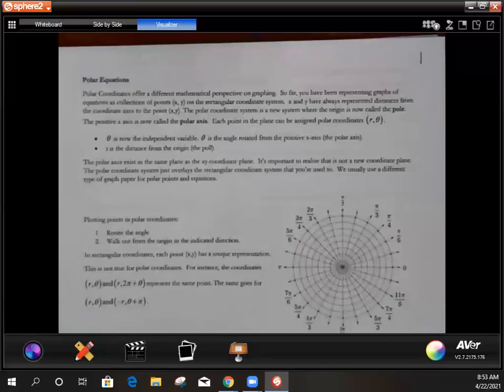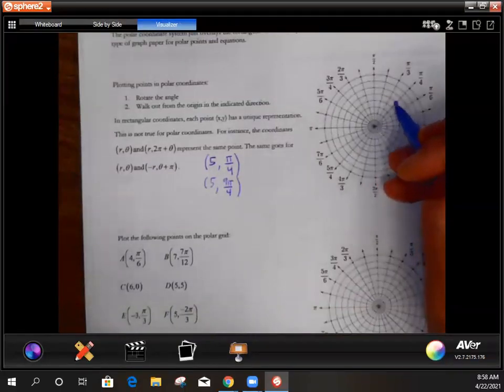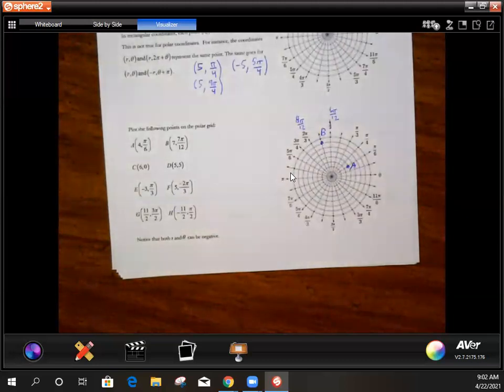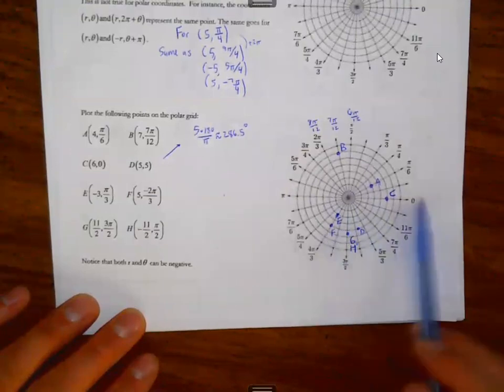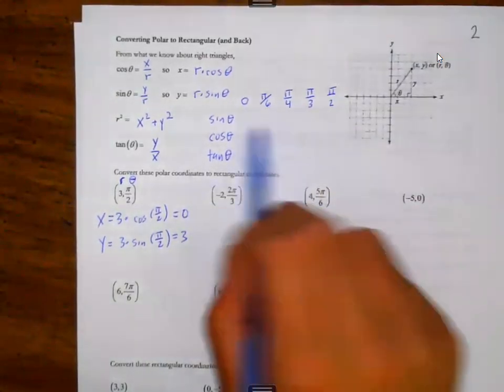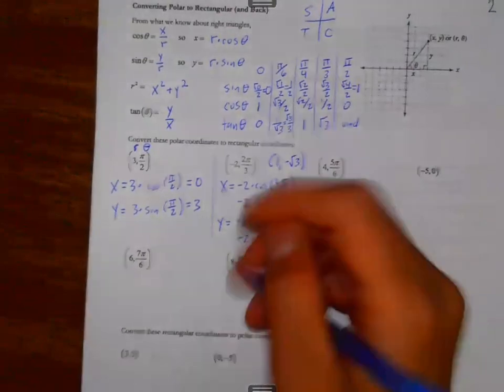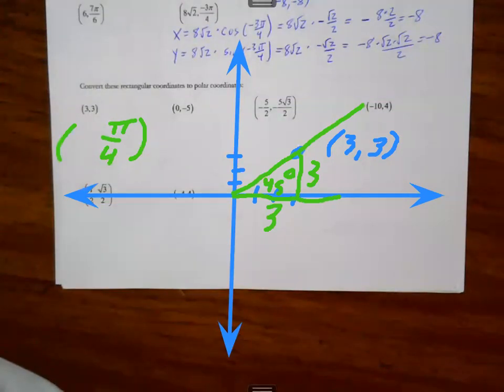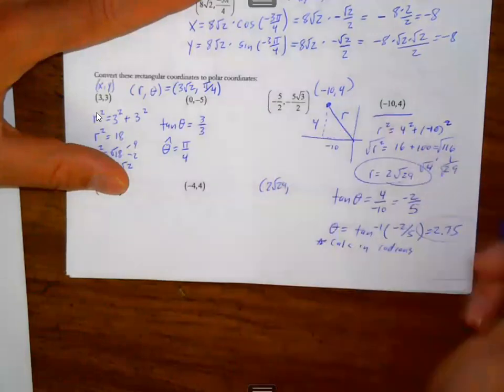10-1 Introduction to Polar